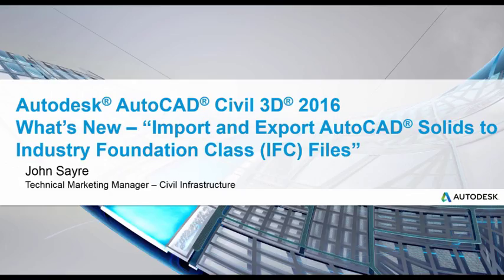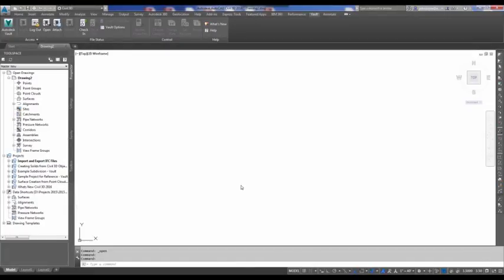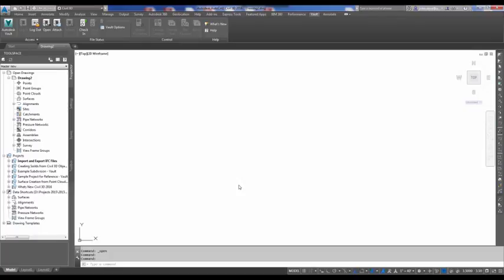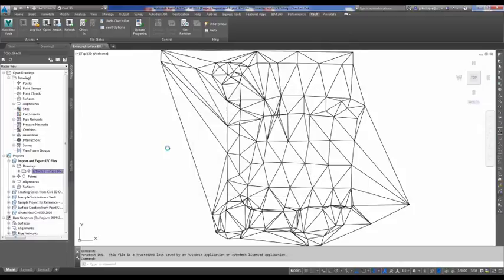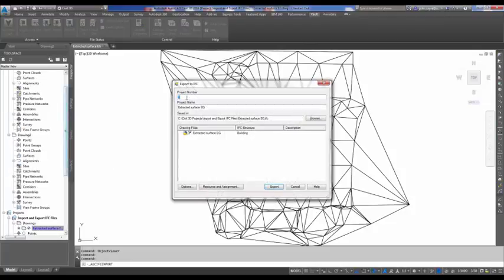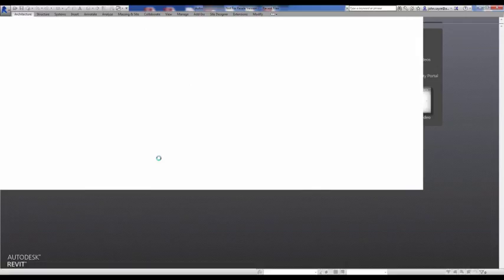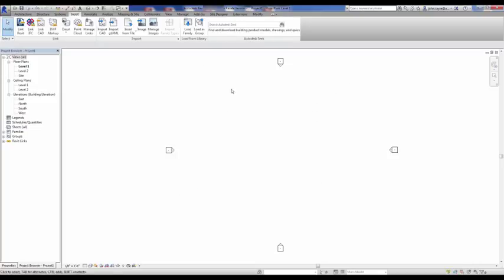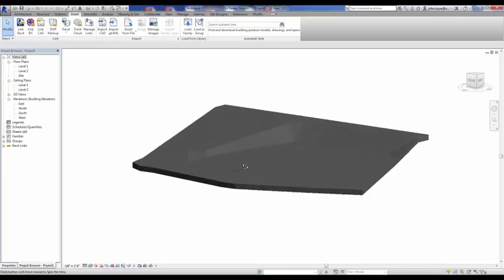Autodesk AutoCAD Civil 3D - ifc import and export video